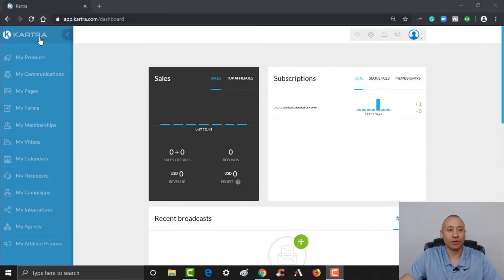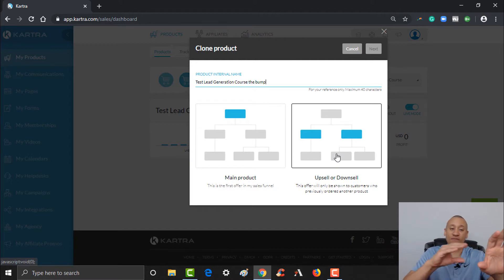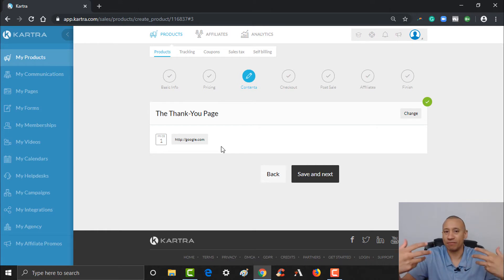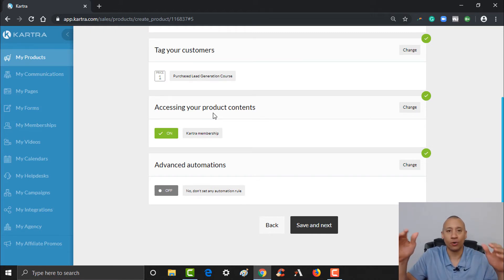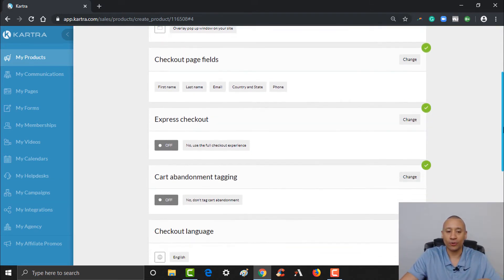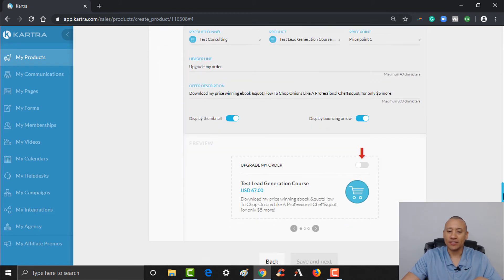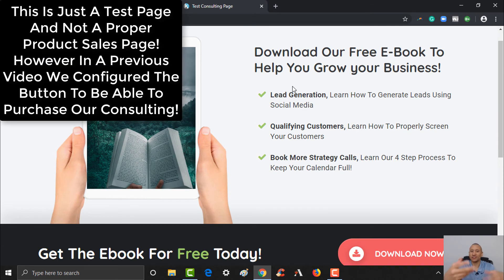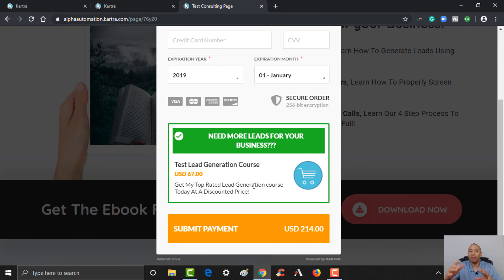How To Set Up A Bump Offer Or Up Sell Inside Of Kartra | Step By Step Kartra Tutorials Videos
In this video, I will show you how to set up a bump offer or an upsell offer inside of Kartra.

I cannot guarantee anything. The views stated in this video are my own & not the views of any of the companies or services I promote.